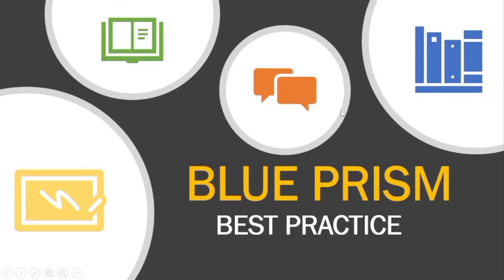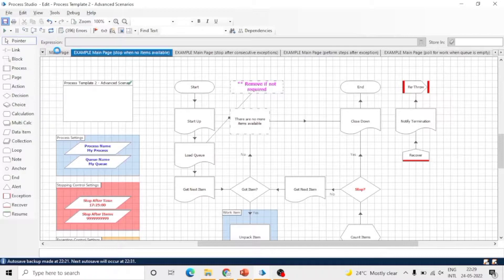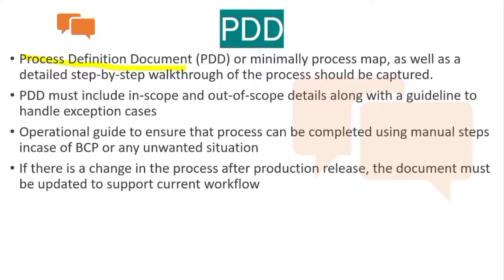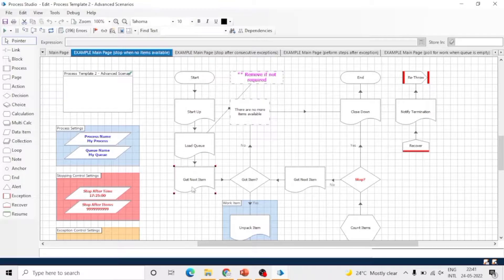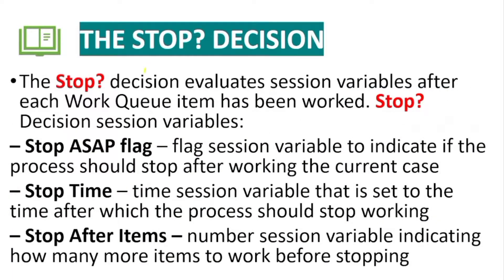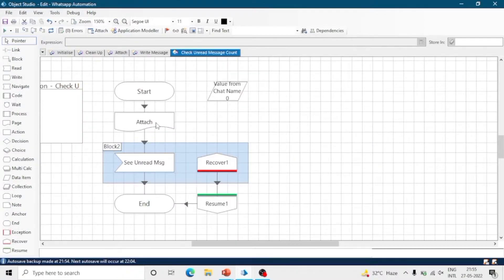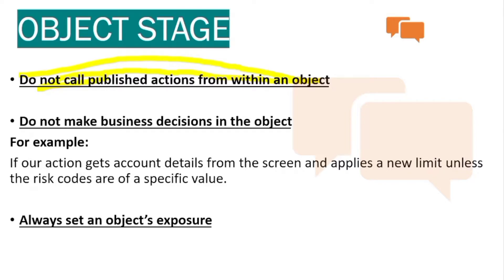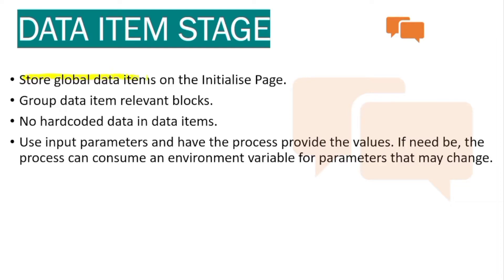Blue Prism Best Practices 2024 | BluePrism Tutorial | KT Sessions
This session on Blue Prism Best Practices will cover the below contents.
► Contents of this video
00:00 ▬ INTRO
00:40 ▬ Error Validations
01:40 ▬ Envt. Variables
02:00 ▬ Password
03:00 ▬ PDD
04:00 ▬ Data Type
05:00 ▬ Object Studio
06:00 ▬ Spying
00:00 ▬ Process Checks
► This video will solve...your Queries related to the following:
Note: This video is just for education purposes.
KT Sessions